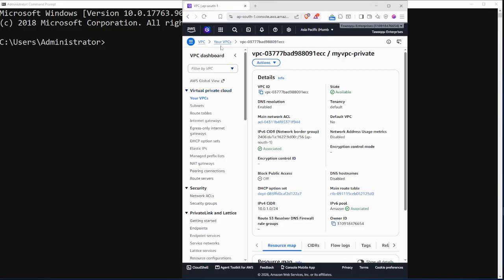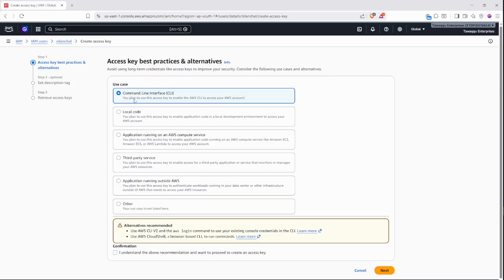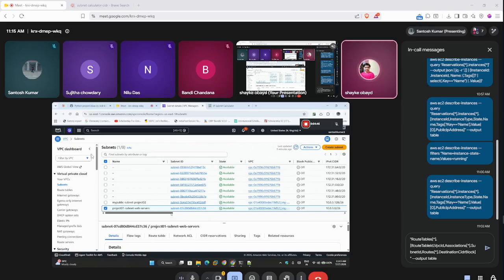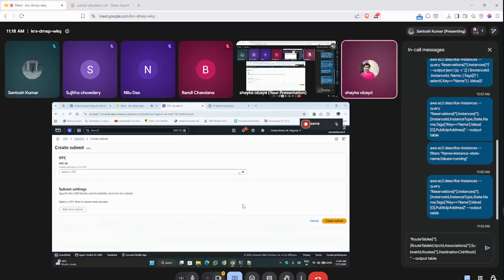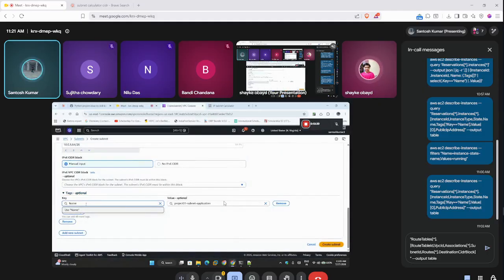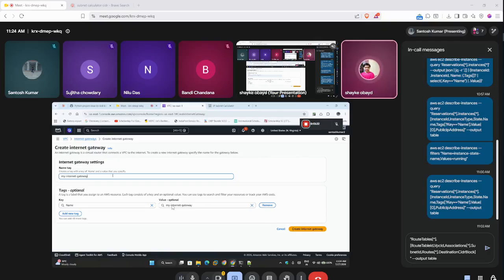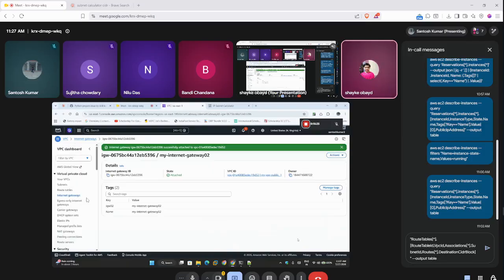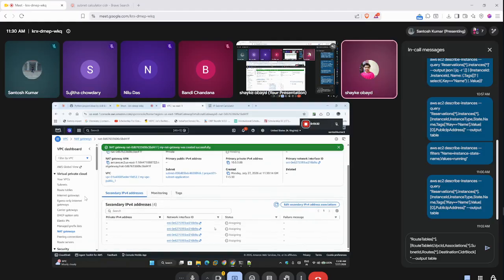AWS CLI - IAM - VPC- Subnets- NAT-Gateway-2026 07 27 10 10 03